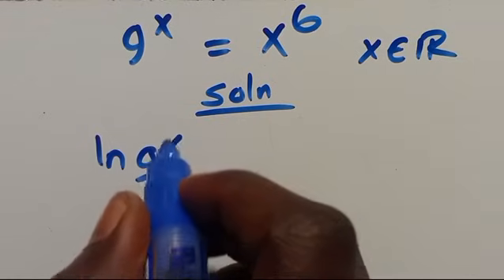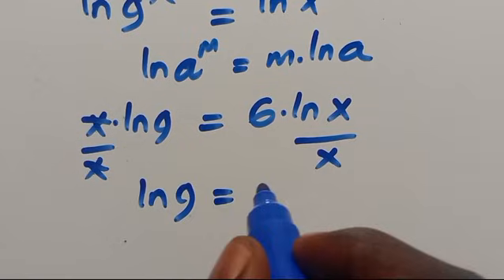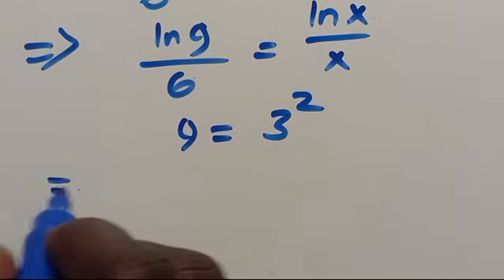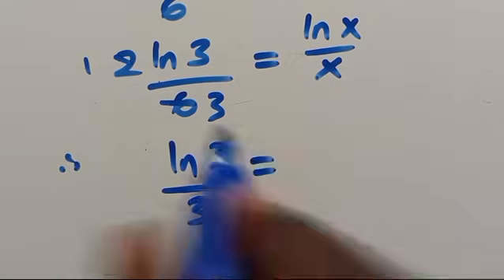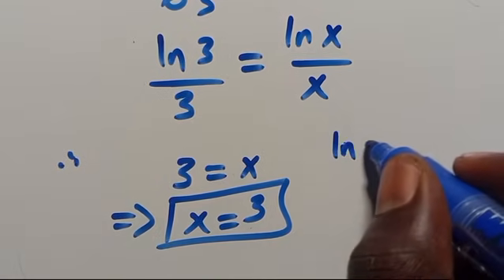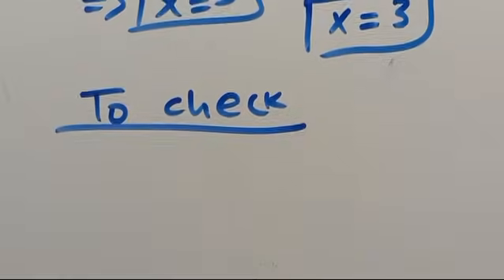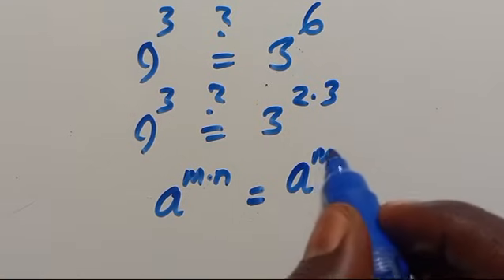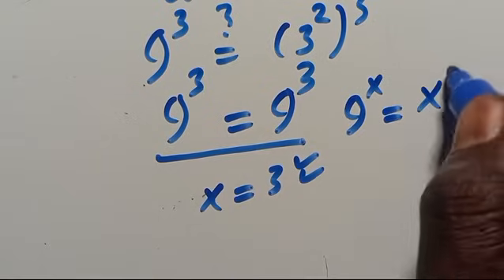99.9 % of the students fail this olympiad: find x